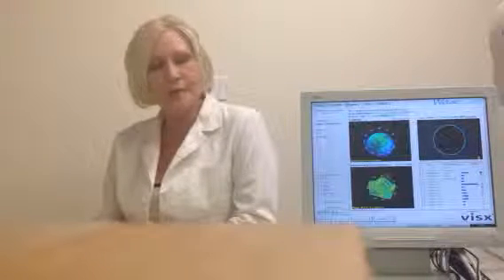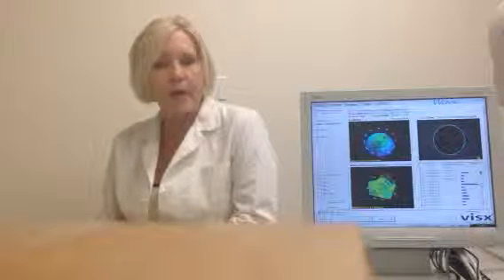Pre-LASIK Examination with Best Lasik Surgeon in Orange County CA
Dr. Alexandra Chebil M.D. regarded as the best Orange County Lasik Surgeon provides details on what you should expect during a Lasik consultation in her Irvine Lasik center.  Find out more about Custom Lasik, PRK, 20/20 vision and more